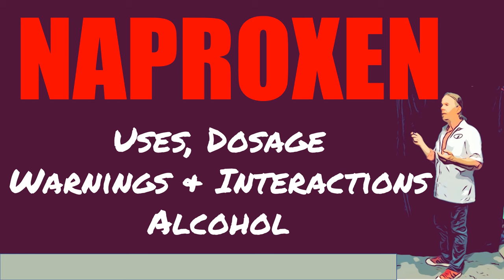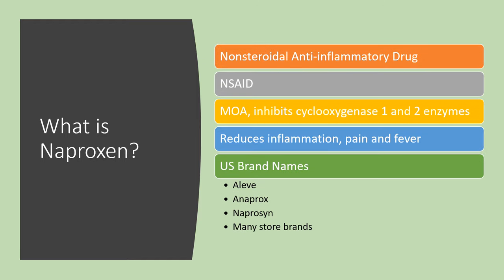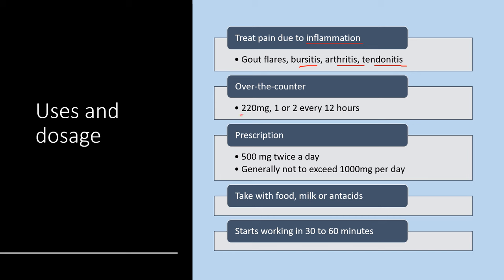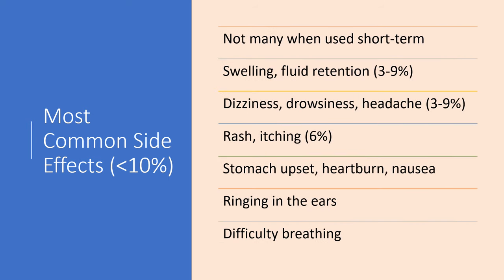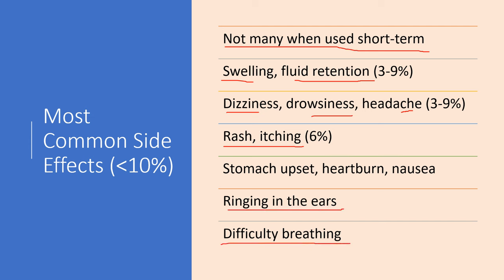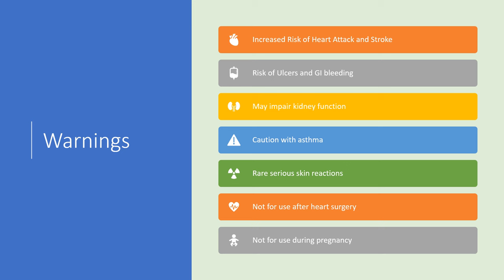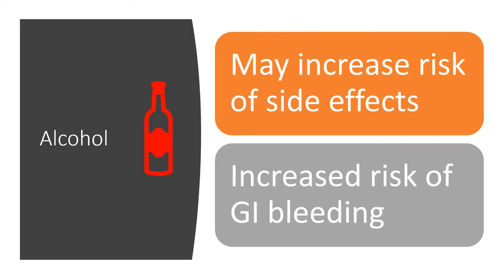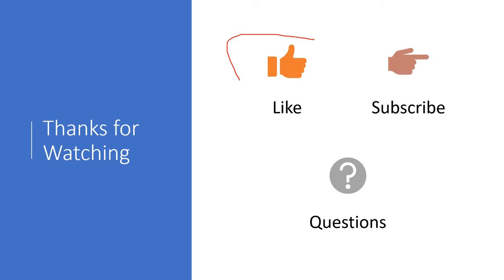Naproxen Review 💊 Uses, Dosage, Interactions, Warnings, Side Effects and Alcohol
Naproxen 220 mg and 500 mg interactions, warnings, side effects, and use with alcohol is discussed.
Quick discussion of how naproxen works and some of the common uses.
Visit the FDA to learn more about the risks using NSAIDs